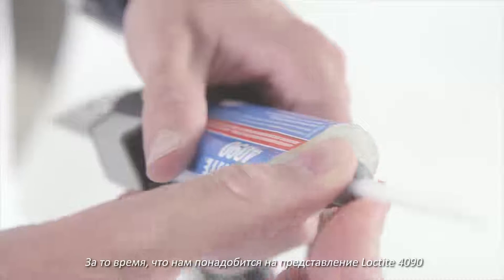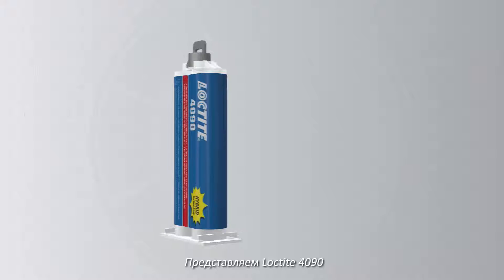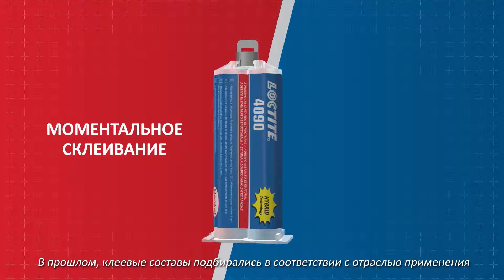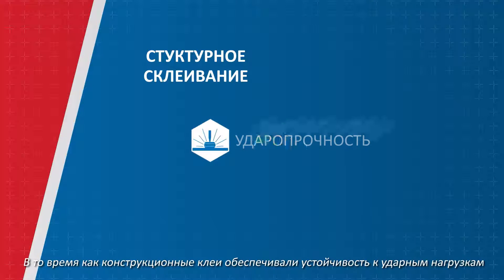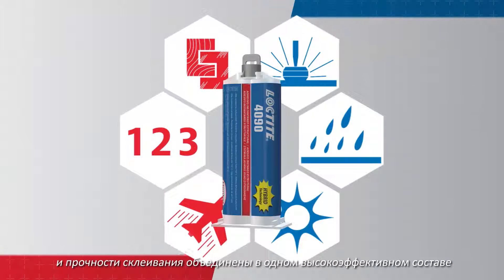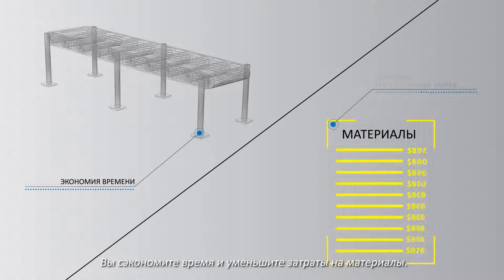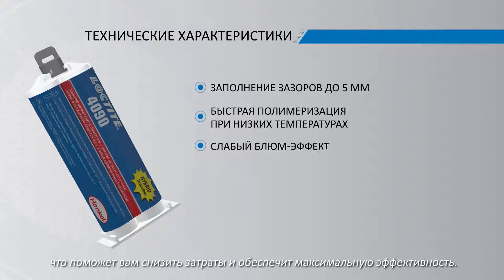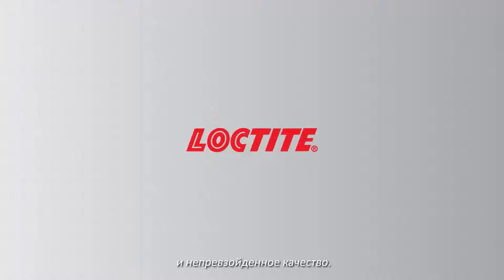Моментальный клей Loctite 4090 – новейшая разработка Henkel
Компания Henkel предлагает новейшую разработку в технологии моментальных клеев – клей Loctite 4090. Это первый моментальный клей, обеспечивающий конструкционное склеивание. Loctite 4090 (Локтайт 4090) - двухкомпонентный гибридный клей, обеспечивающий быструю фиксацию при комнатной температуре. Локтайте 4090 предназначен для склеивания различных материалов, включая металлы, большинство пластмасс (для PE, PP и PTFE используйте праймер Loctite 770) и резину. Loctite 4090 способен склеивать детали с зазором до 5 мм. Обладает повышенной стойкостью к ударным и вибрационным нагрузкам, повышенной вязкостью, пониженным выделением паров при склеивании (пониженный блюм эффект).

Локтайте 4090 сочетает скорость полимеризации и универсальность применения традиционных цианакрилатов с повышенной стойкостью к воздействию высоких температур (стойкость до 150 0С), влаги и химических веществ.

Звоните нам, заказывайте продукцию Henkel!

С вопросами по наличию на складе продукции Loctite, срокам поставки, можете обращаться к менеджеру компании по импорту - электронная почта или по телефону фирмы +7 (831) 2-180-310.